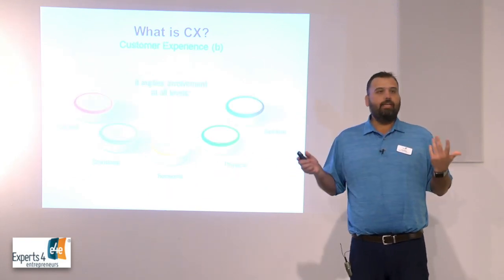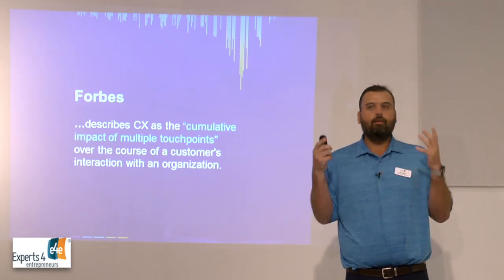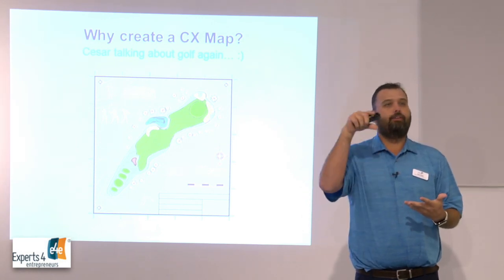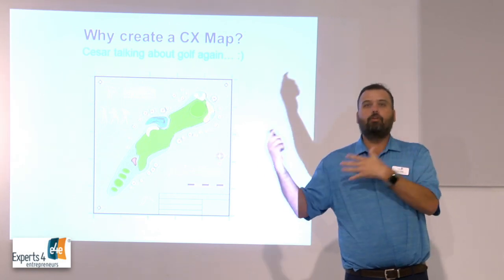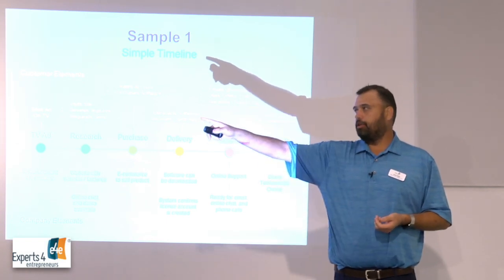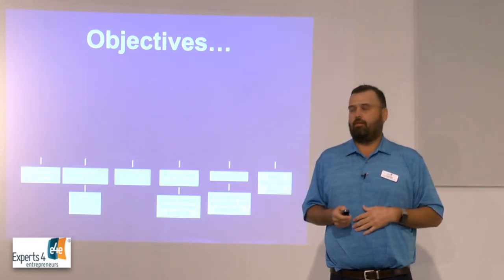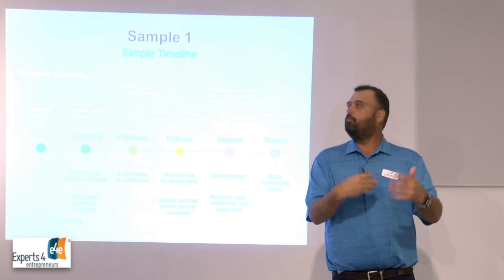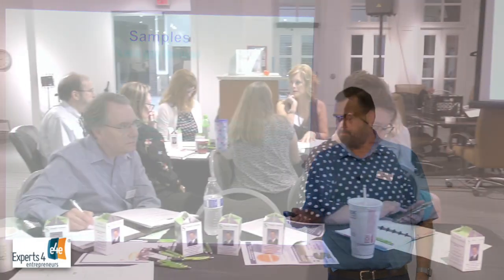e4e - Cesar Keller - The Magic of Customer Experience "CX"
This video is about e4e - Cesar Keller - The Magic of Customer Experience "CX"